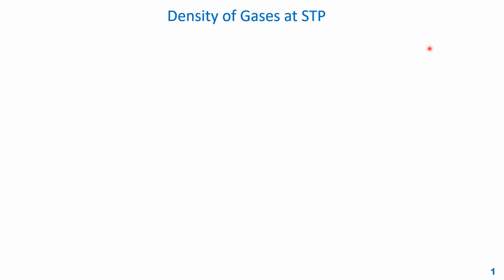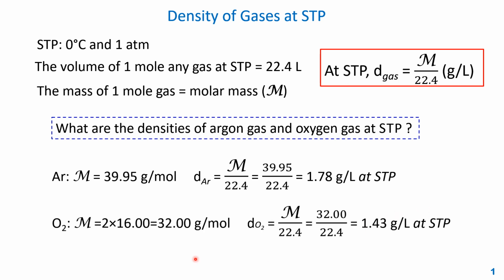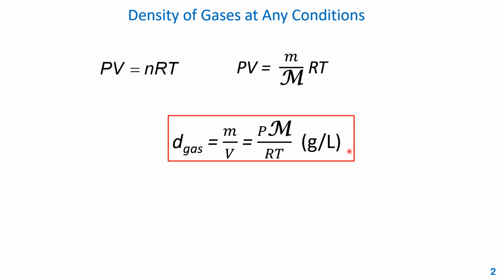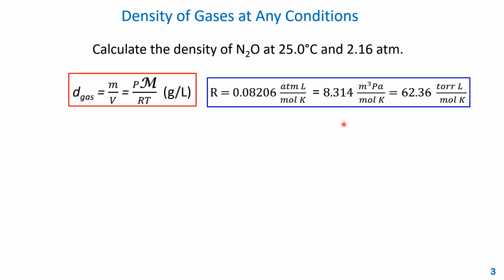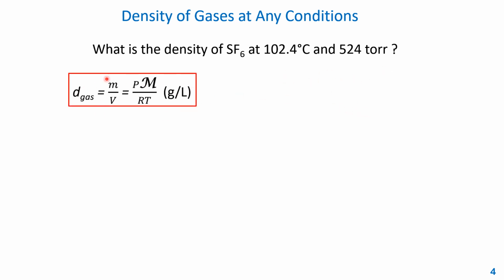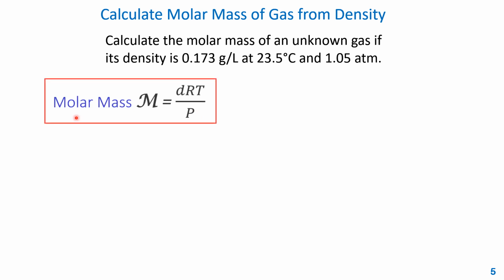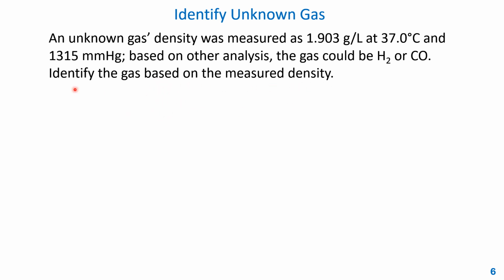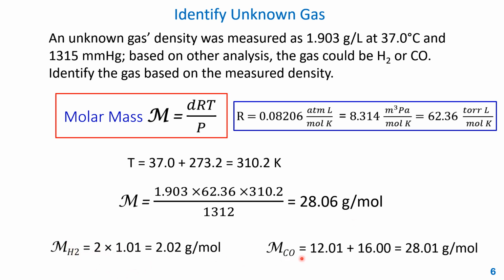Qin GenChem How to calculate density of gases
The density of gas under STP can be calculated from molar mass over molar volume; at other conditions, the density of gas can be calculated by another equation; and the molar mass of gas can also ba calculated if the density is given.